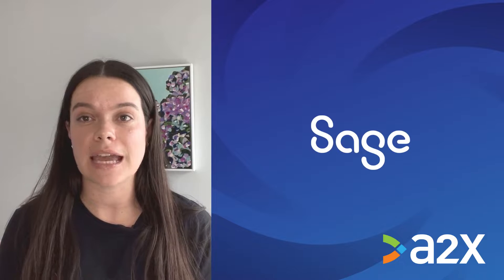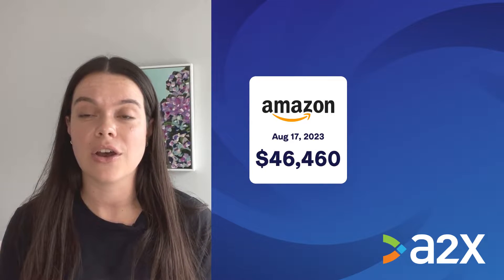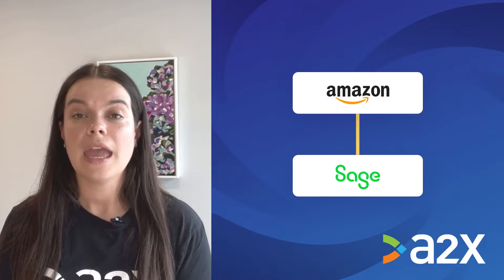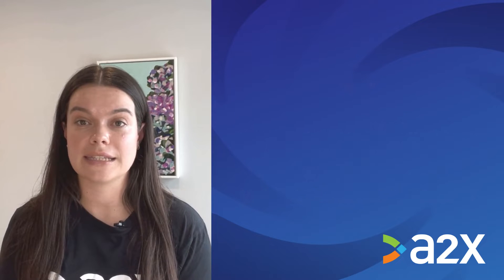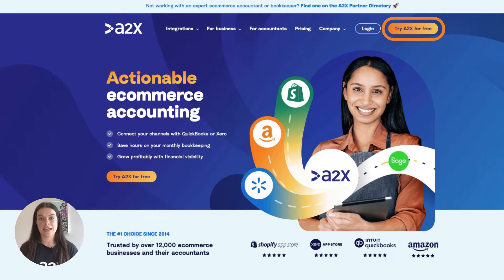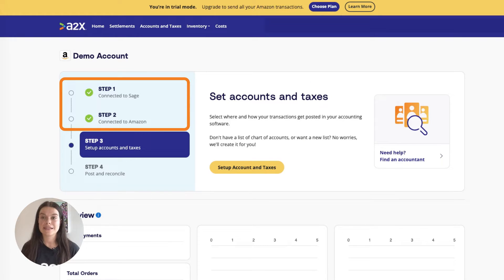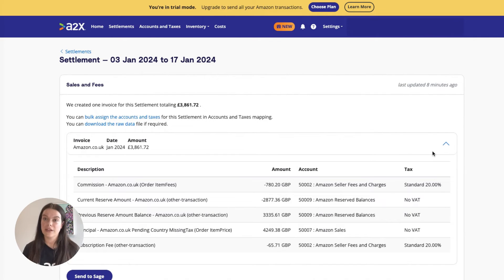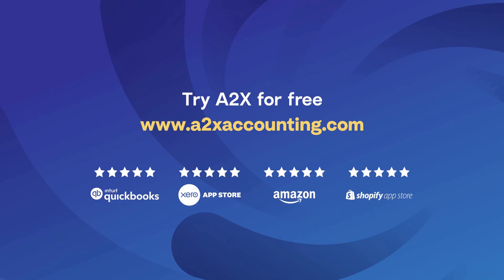How to integrate Amazon Seller Central and Sage for accurate accounting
Looking for a way to integrate Amazon Seller Central with Sage? We’ll show you how!

Watch to learn:
- How integrating Amazon Seller Central with Sage can help make your Amazon bookkeeping quick, easy, and accurate
- Why integrating Amazon and Sage using a data syncing tool might not be a good idea for your store
- How to integrate Amazon Seller Central with Sage using A2X

A2X currently integrates with the following Sage plans:
- Sage Business Cloud UK (Plus plan)
- Sage One UK (Plus plan)

Questions?